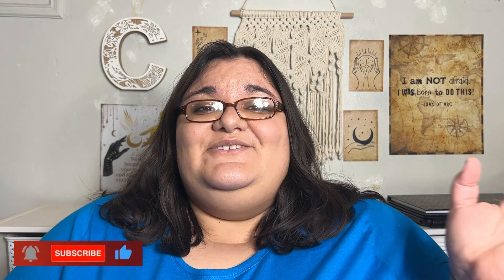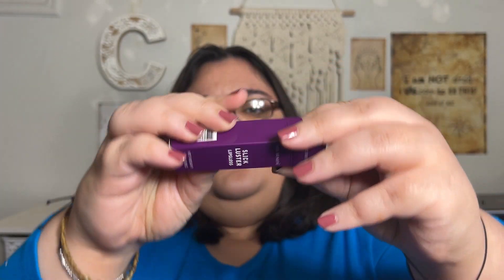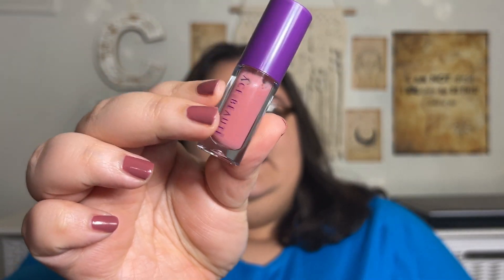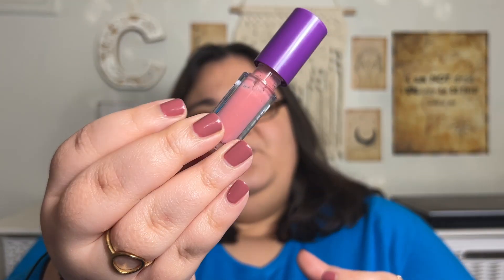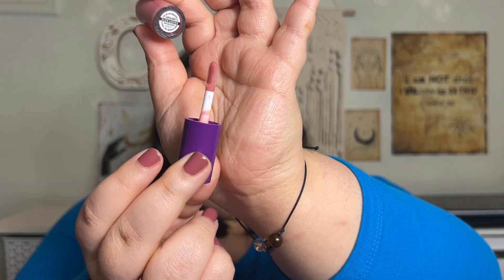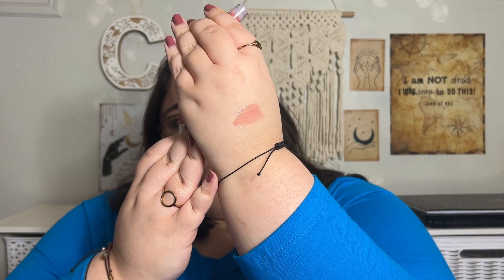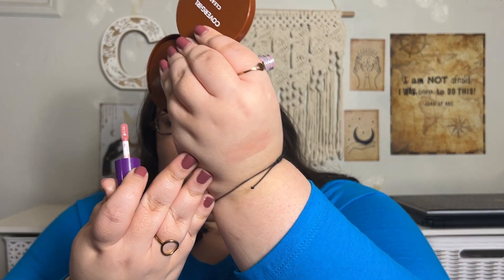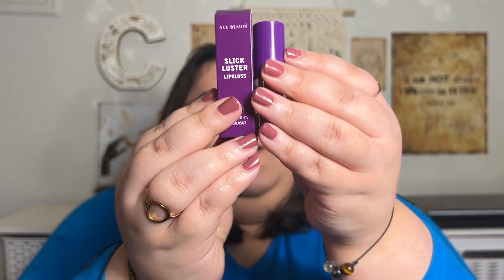✨SLICK LUSTER LIP GLOSS✨ Ace Beaute l Review l Swatch l First Impressions (Ipsy Glam Bag)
Hey friends!! Today we are trying out the Ace Beaute Slick Luster Lip Gloss that we received in my Ipsy Glam Bag for December 2023. Cass+Oadie

💜💜P/O BOX
07093
Hi, we are Cass+Oadie, a crazy, sassy and funny mother/daughter duo with one goal. We want to make people laugh and forget their troubles just for a few minutes. Our goal is to make everyone laugh one video at a time. On our channel, you will find all types of videos: Dollar Tree Hauls, Burlington/TJ Maxx/Marshalls Hauls, Target Hauls, Beauty Boxes (Ipsy/Macy’s), Product Reviews, Trying On Different Makeup Items, Book Reviews, Booktube, Book Hauls, Skincare Reviews, Funny Cat Videos, Baking/Cooking Videos, Food Challenges & So Much More!! We hope you enjoy our content. Thank you for taking the time to stop by our channel. Your support is everything to us 💕 Cass+Oadie